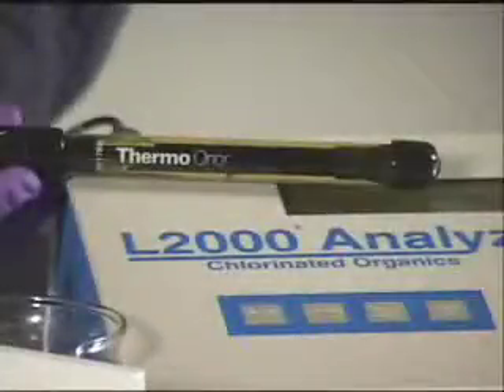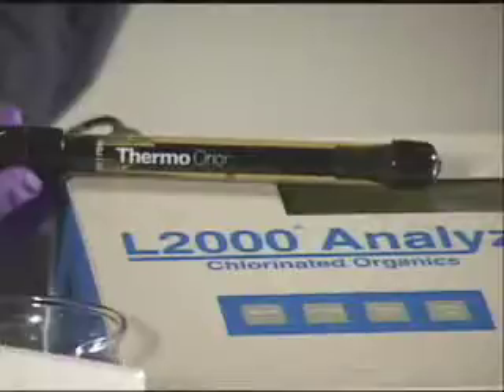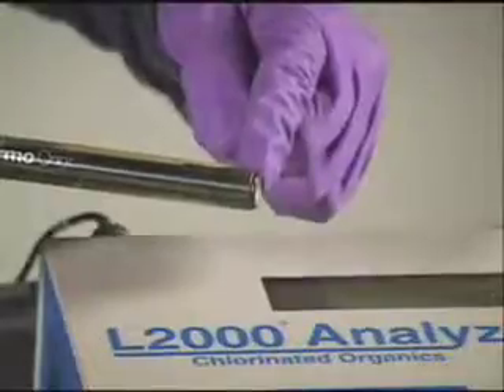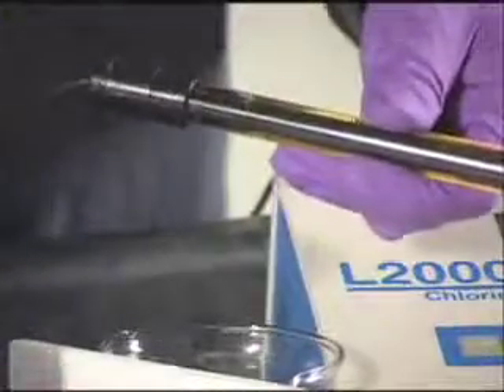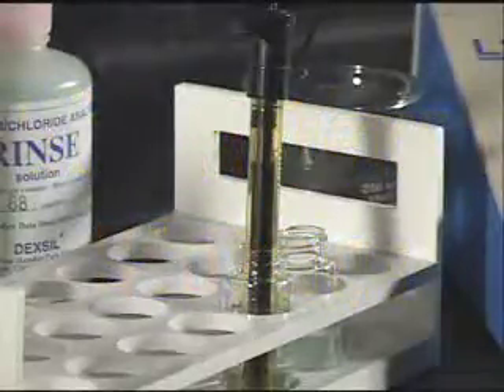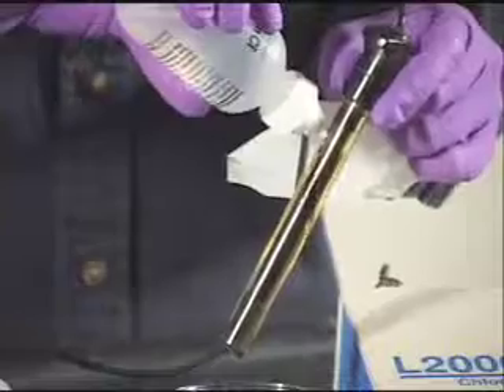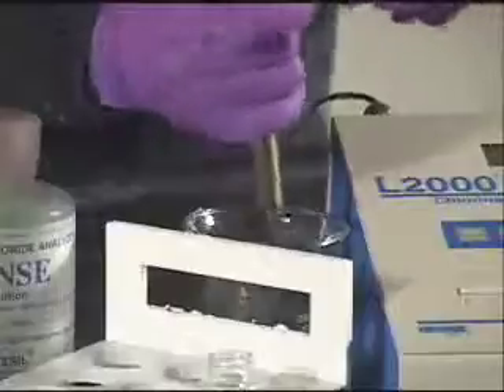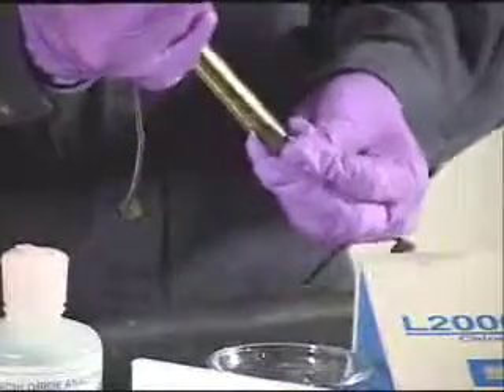DEXSIL L2000DX PCB Analyzer, Electrode Care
How to care for the chloride ion specific electrode of the DEXSIL L2000DX PCB analyzer.